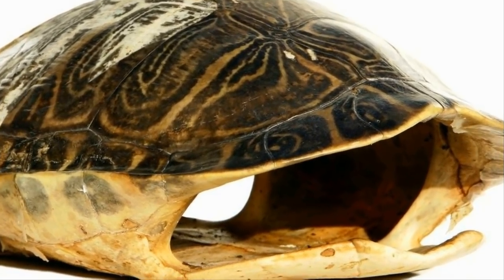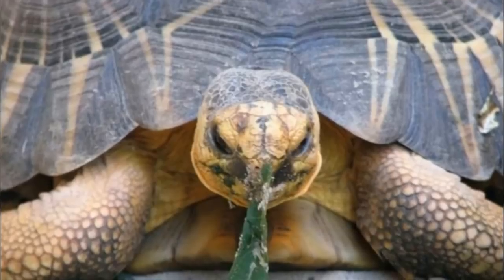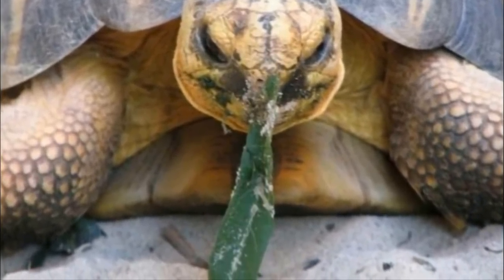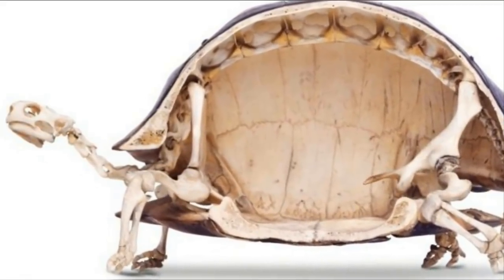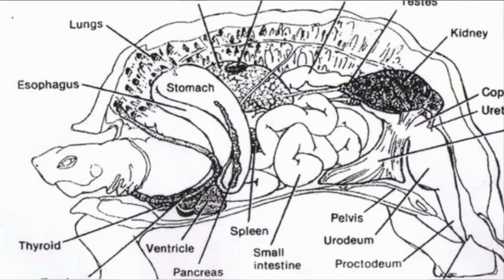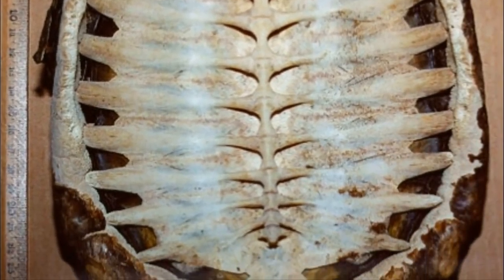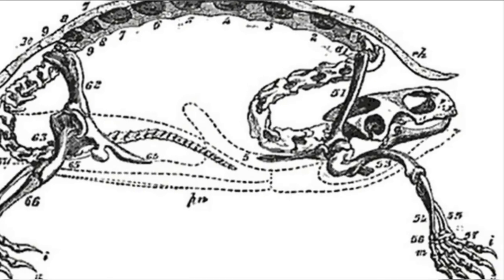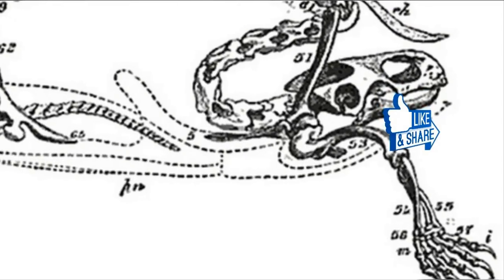You Won’t Believe What’s Going On Inside A Turtle’s Shell It’s Even Weirder Than You Think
When Doctors Opened Up This WWII Vet, They Couldn t Believe The Object They Found Lodged In His Hip

Workers Find A 71 Year Old Wallet And Get A Huge Surprise When They Open It Up

SHOCKING!! A Woman Found A Weird Box Underneath Her House U cant belive what was inside